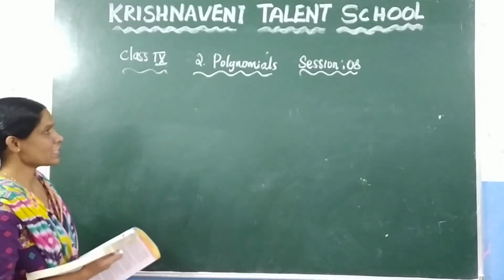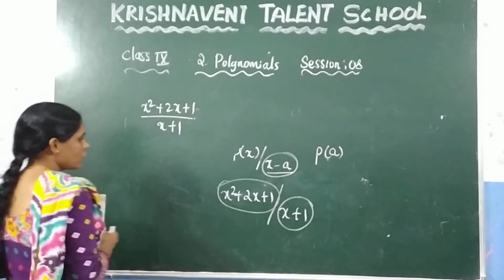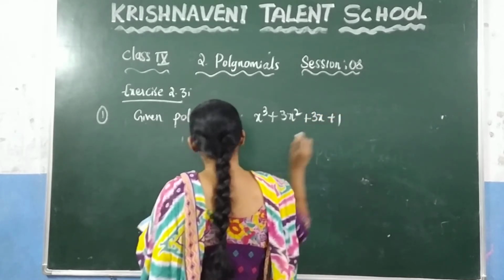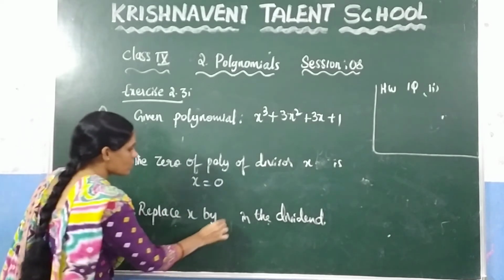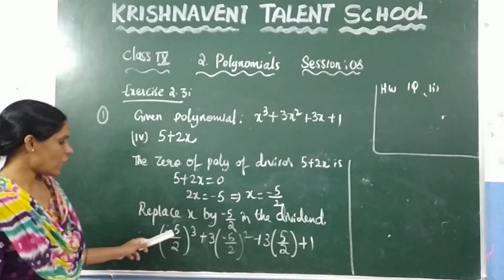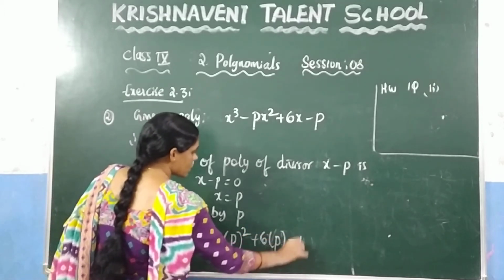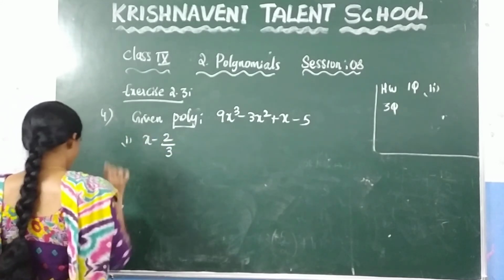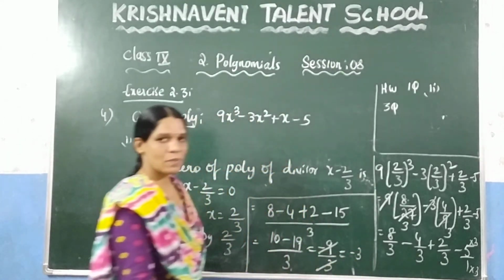9th class session 08